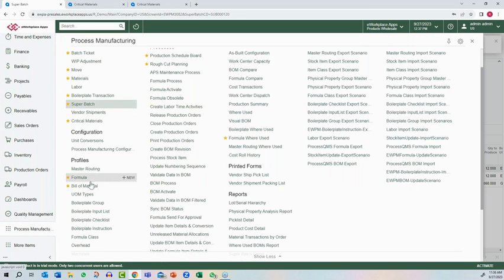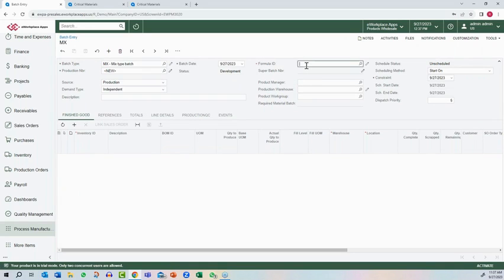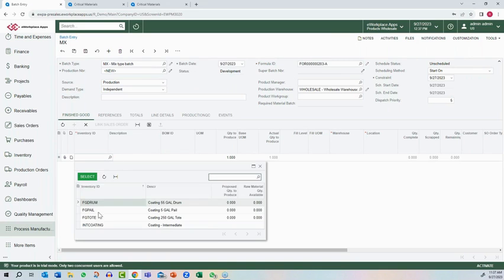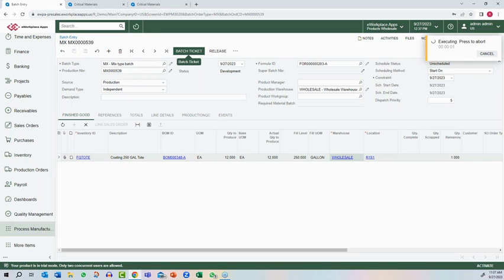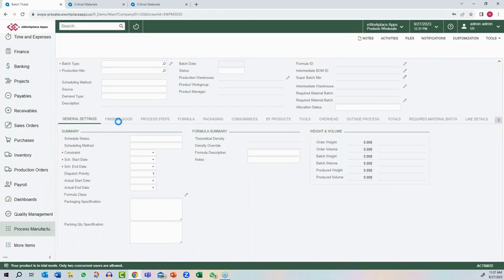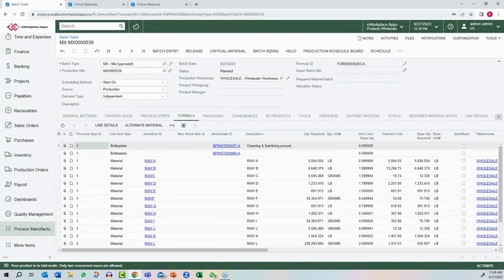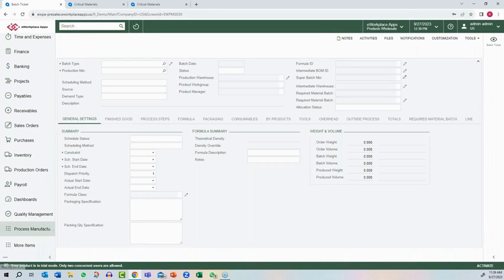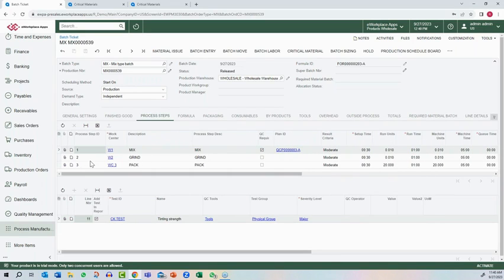Acumatica – Advanced Batch Management and Super Batch Functionality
This video snippet showcases Acumatica's innovative Super Batch feature.

Discover how Acumatica simplifies batch production, particularly for varying product sizes and quantities. See a demonstration of creating a Super Batch, which intelligently consolidates multiple work orders into a cohesive production plan.

Experience Acumatica’s efficiency in handling mixed batches, demonstrating its capability to both produce and package items in a single process. Understand how the system scales recipes and adjusts production orders based on real-time requirements.

Witness the integration of quality control within the production workflow in Acumatica, ensuring that every batch meets stringent quality standards before advancing to the next stage.

Interested in optimizing your batch production process? Register now to gain comprehensive insights in our 'Behind the Batch' webinar.